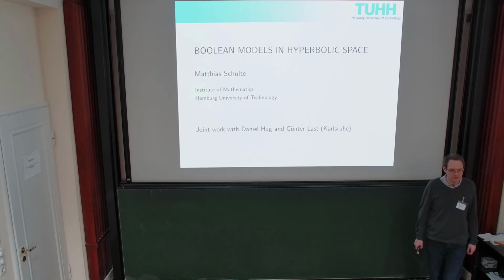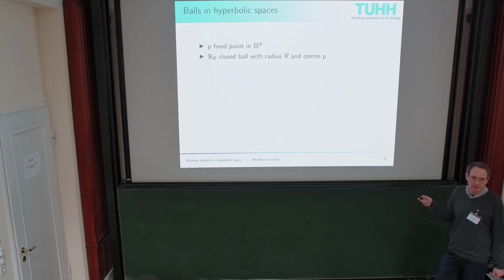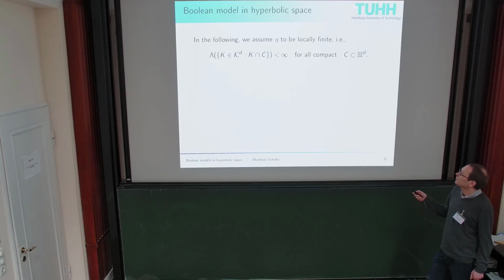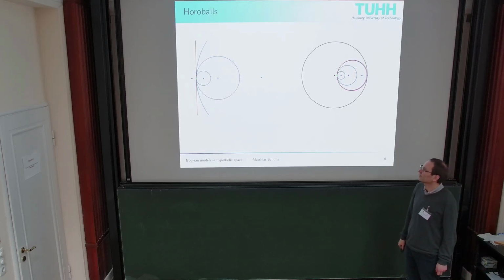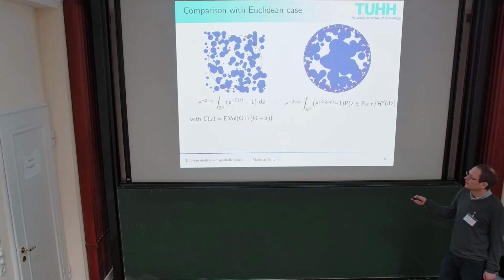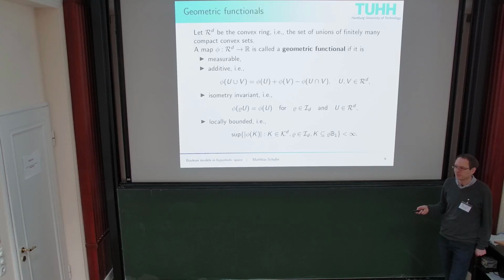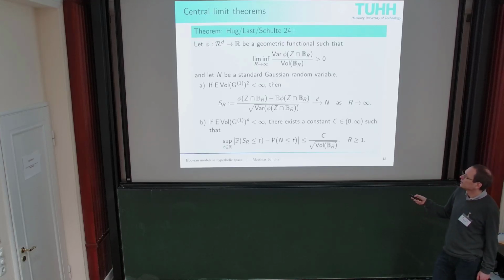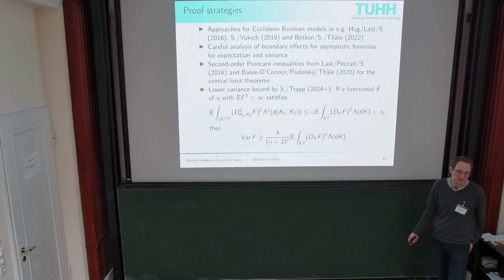Matthias Schulte: Boolean models in hyperbolic space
The union of the grains of a stationary Poisson process of compact convex sets in Euclidean space is called Boolean model and is a classical topic of stochastic geometry. In this talk, Boolean models in hyperbolic space are considered. They are obtained as unions of the grains of isometry invariant
Poisson processes on the compact convex subsets of the hyperbolic space. Geometric functionals such as volume of the intersection of the Boolean model with a ball as observation window are studied. For increasing radius of the ball, asymptotic formulas for expectations, variances and covariances are shown and univariate and multivariate central limit theorems are derived. Compared to the the Euclidean case, some new phenomena can be observed.

This talk is based on joint work with Daniel Hug and Günter Last (both Karlsruhe).